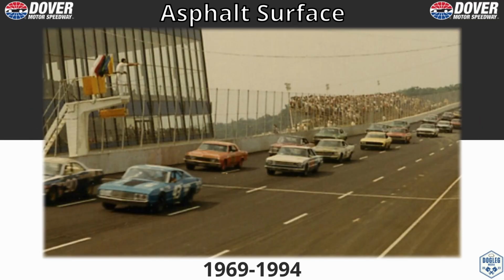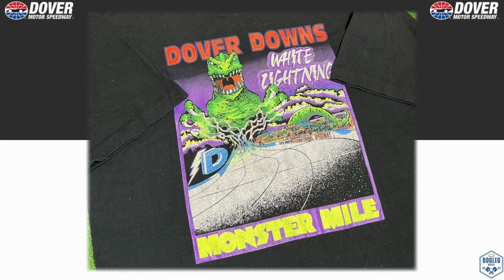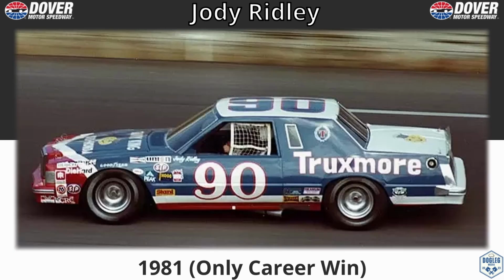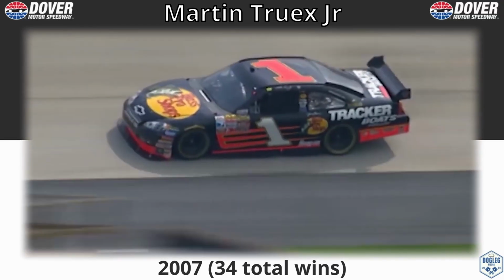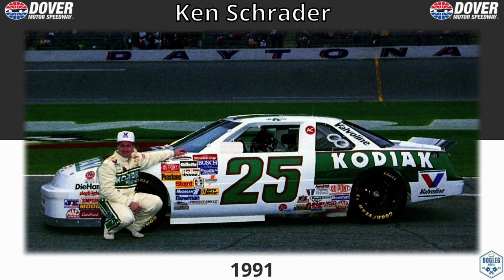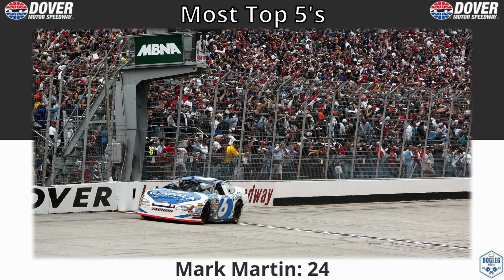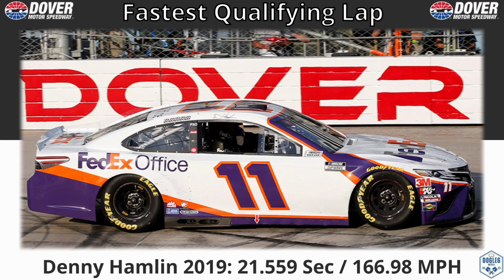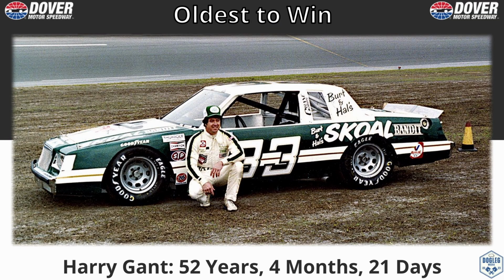The History of Dover Motor Speedway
NASCAR is a unique sport when it comes to it’s schedule and Venues. During a typical season they will visit 25+ unique tracks to make up their marathon of a season.

I’m a history buff, who loves racing, especially NASCAR, and wanted to learn more about the hallowed grounds that host my favorite sport.

In this Episode, we take a look at the History of Dover Motor Speedway, the Monster Mile!

I appreciate everyone's support!